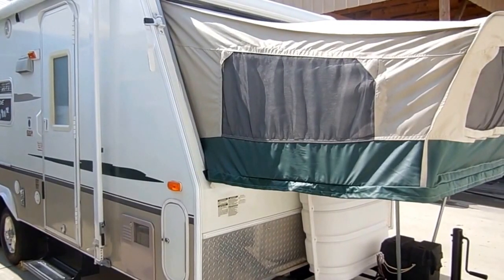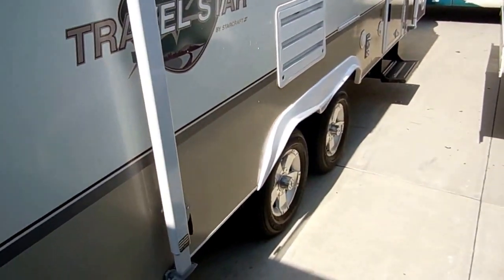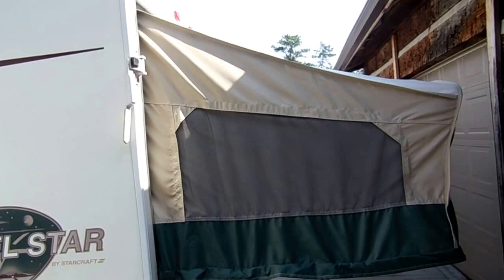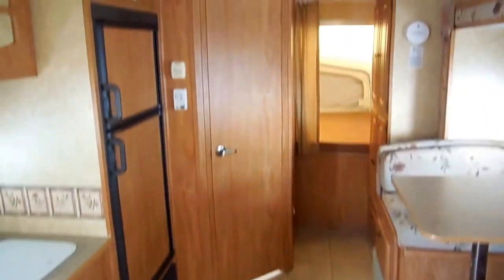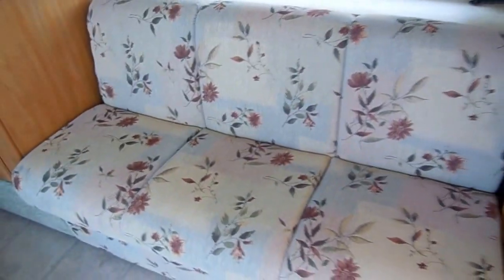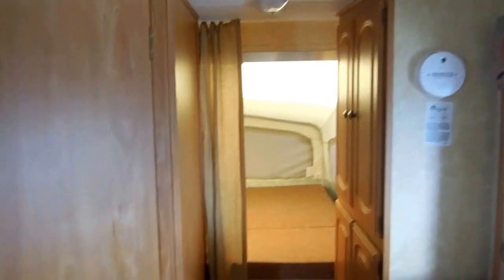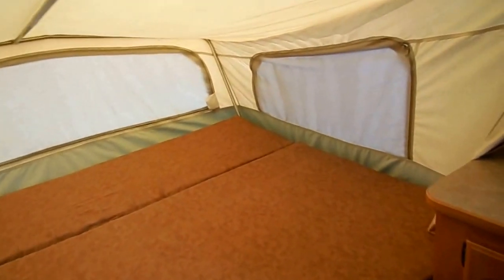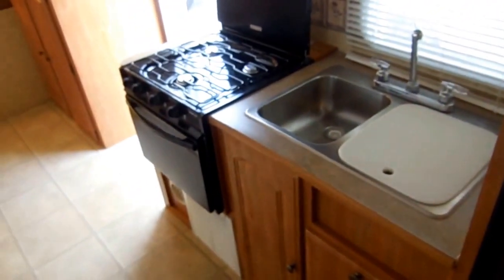SOLD! 2006 Starcraft Travelstar 21 SSO Hybrid / Expandable , Like New $11,900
2006 Starcraft Travelstar Hybrid / Expandable in Like New Condition  !! The previous owner kept this camper covered when not in use and it was purchased new in Tennessee so it is a southeastern RV that everybody is looking for ( not a Florida or northern RV where you have rust and rubber roof damage to worry about )

       It looks like  new !! Two  Pop Outs, Only 21ft. long when towing but over 29 ft. long set up .   Full lightweight aluminum frame, full smooth fiberglass exterior, diamond shield, upgrade aluminum wheels , Notice how far apart the wheels  / axles are . This distributes the load better and causes less sway then if they are close together like most Hybrids . This camper only weighs 3700 pounds and is a easy today for most of todays V-6 SUV;s and small pickup trucks . Priced thousands under NADA and not a blemish anywhere !

 Take advantage of our great finance options . Because this RV is so far under book value no down payment is required and interest rates start as low as 2% (60 month loan )  All our financing is thru banks, credit unions and with approved credit only .

   The interior  looks like new . No smoke or pet odors and we will show you everything works perfectly ! The front pop-out has a queen bed, table booth also makes a bed, Sleeper Sofa  The kitchen has all appliances, CD  Stereo  with both inside and outside speaker, Dsi water heater, roof air, Dsi furnace, Side kitchen with all appliances , The side bathroom with skylight , The rear pop-out makes a queen  bed, . This Starcraft sleeps 8  This is a nice camper that will sell to the first serious RV shopper top see it .